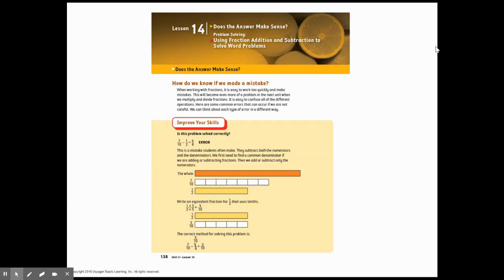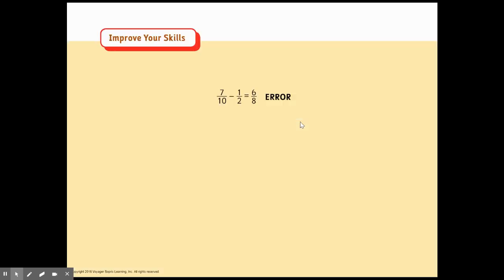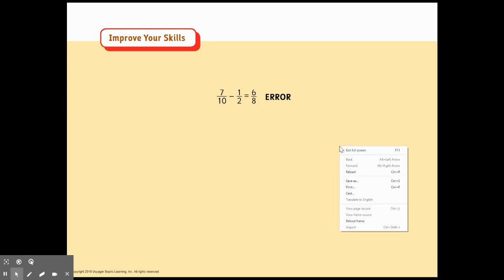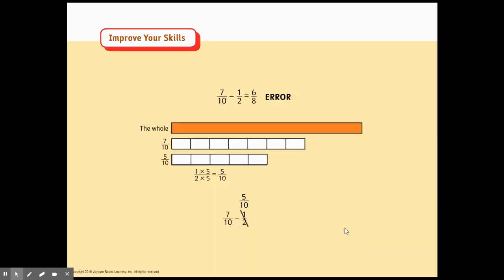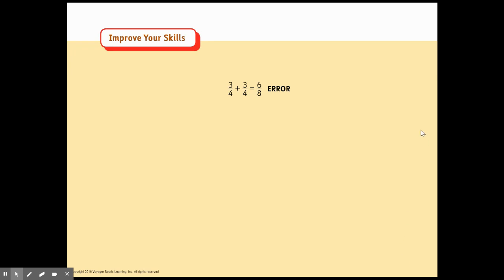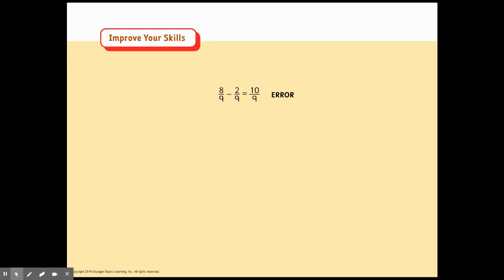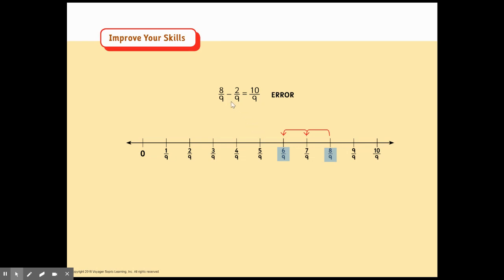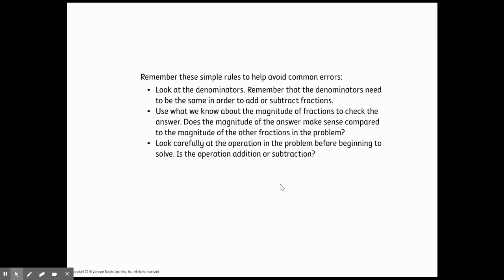Lesson 13 - Common Mistakes